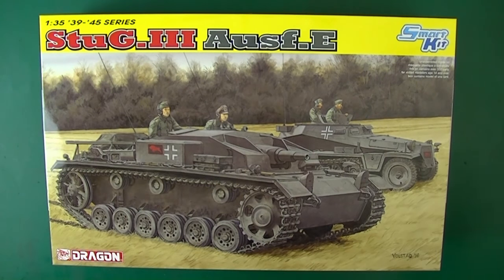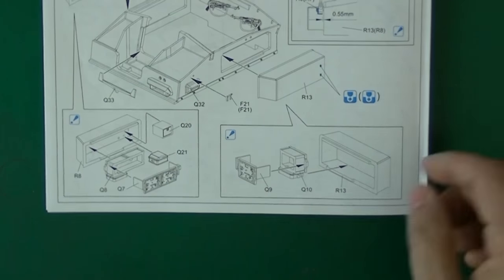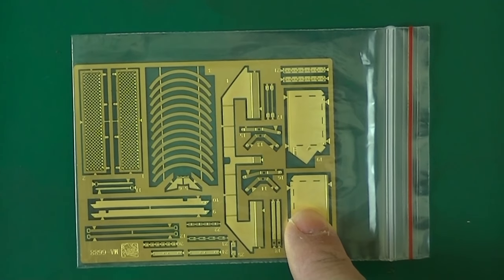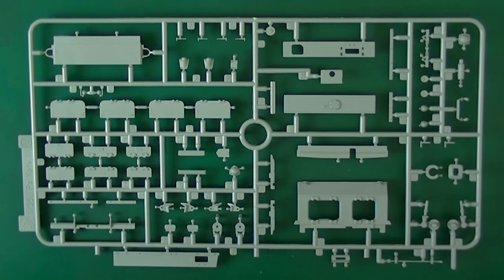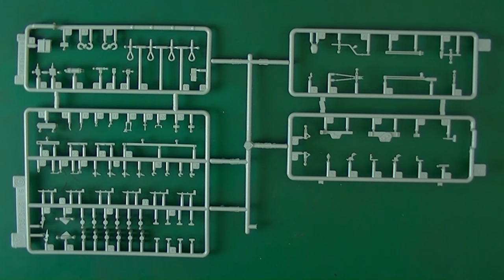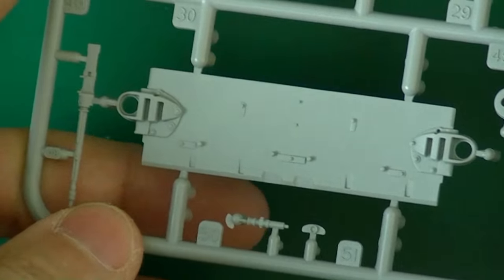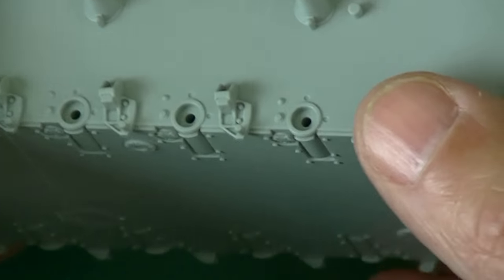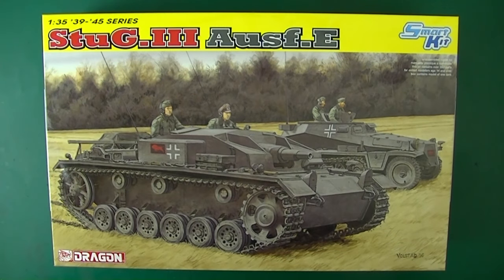Kit Review: Dragon 6688 StuG III Ausf. E in 1/35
I am back with my first in-box review in a while, this time of the StuG III E from Dragon. Finally Dragon is putting out short barreled StuG kits, and this one looks to be ok. Not a fan of the DS tracks and modification of old parts though.

Sorry about the annoying piece of dry skin on my finger, I watched this back and it's all I can look at.